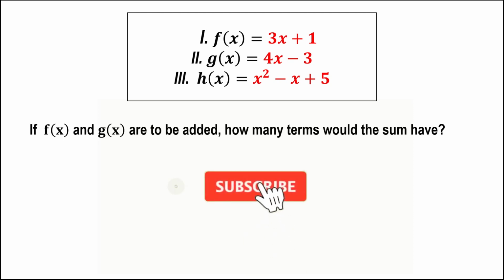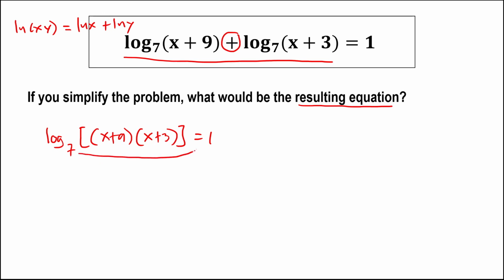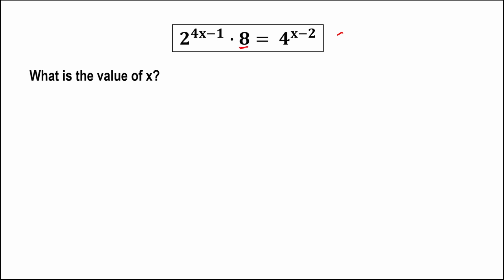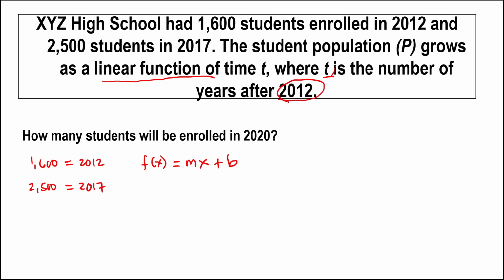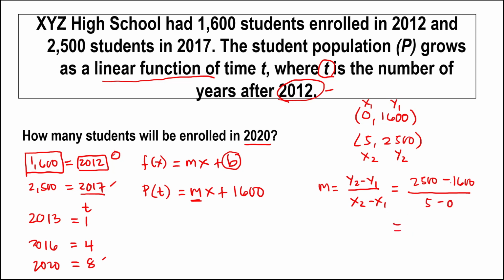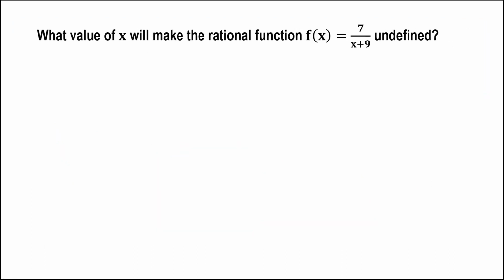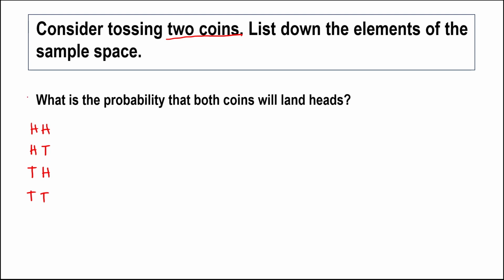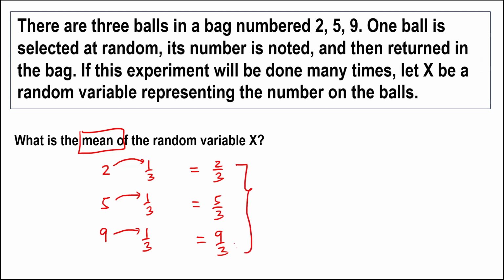BEEA OR NAT REVIEW FOR MATHEMATICS PART 2